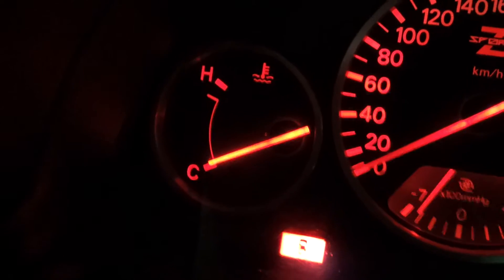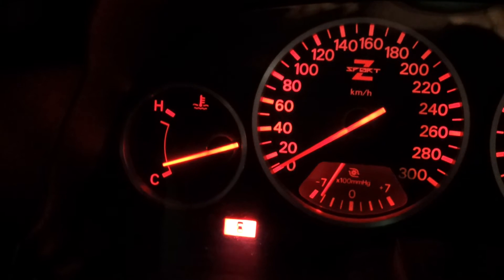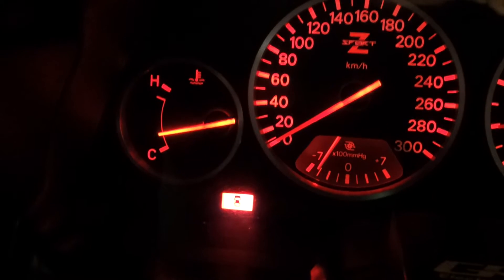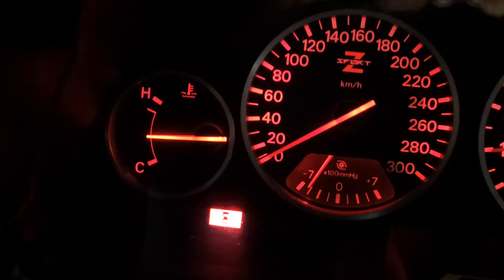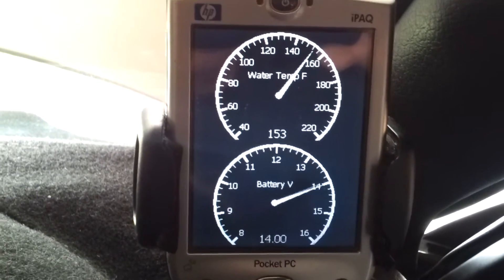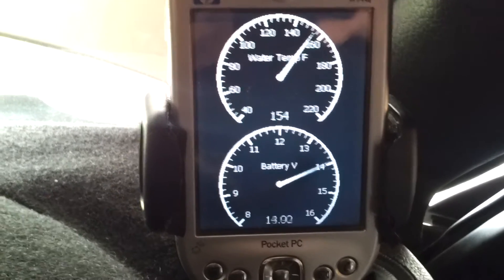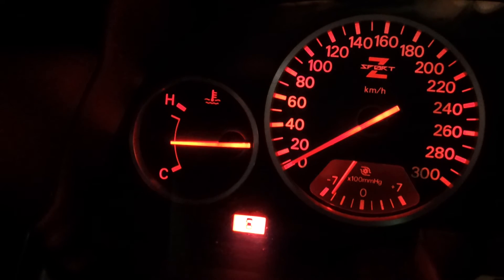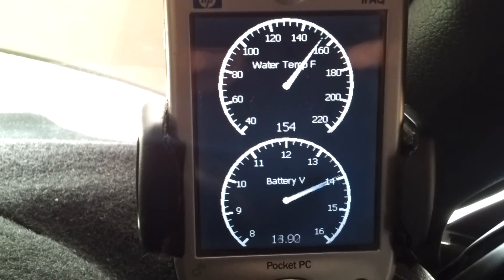Coolant Temperature Gauge Z32 300ZX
This illustrates the properties/operation of the OEM coolant temperature gauge. Most believe their oem temp gauge provides a linear display of coolant temperatures which is an incorrect assumption.  Because of this belief, most don't realize that they could possibly be roasting their engine on a daily basis without really knowing it.   The oem gauge provides only 3 possible displays and not a true real-time linear display.  Those 3 possible range displays are;
Cold - 135F and below
Normal - 135F to 217F
Hot - Above 217F
This means that while you may believe your coolant temps are perfectly fine when your display shows it's in the (middle) Normal position, it reality, your coolant temperature could be anywhere between 135F and 217F.  That is just way too much of a variation to my liking.   If you find your aux (condenser) fan is constantly running, then your coolant temperature has reached 221F.
I have a quick test for my own personal piece of mind.  After any normal drive, I'll place the palm of my hand on top of the plenum.  If I can't leave it there briefly for a few seconds without scalding myself, the engine coolant temperature is much too high.